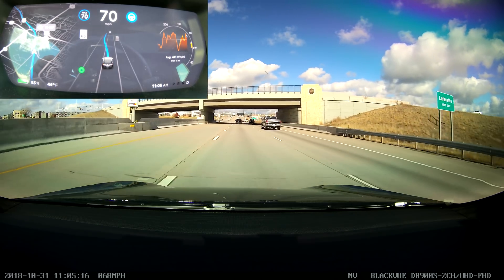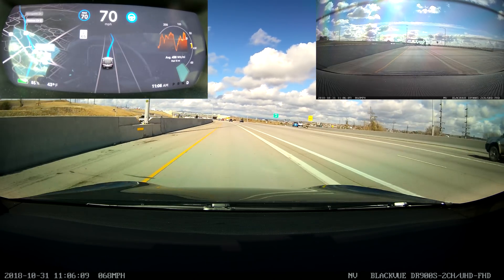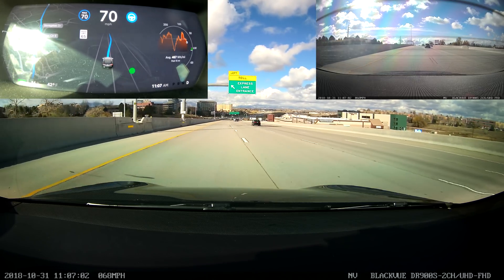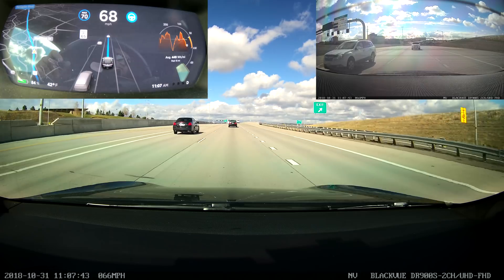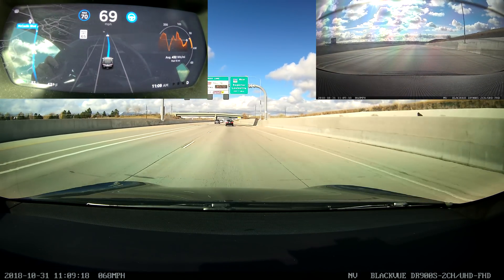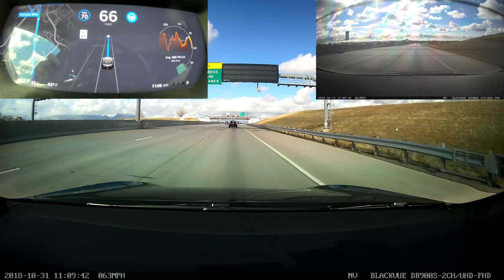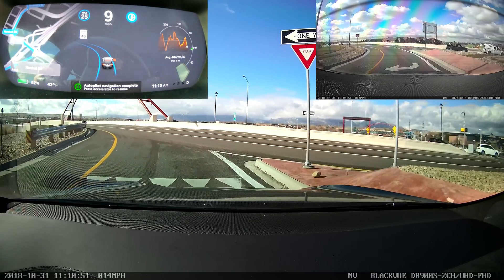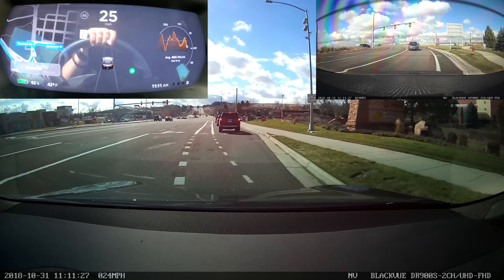Tesla Autopilot Firmware "2018.42.2 19e7e44" Nav on Autopilot Test #4?! (4K)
Here's a referral code you can use for 6 months worth of free Supercharging on any new Tesla Model 3, S, or X (new as of 10/20/2018 and applies retroactively for recently referred orders). Tesla has changed the referral program so if you get enough you get early access to new software updates. Help me get earlier access to software updates so I can make more videos and sooner. Thanks!

So where are tests 2 and 3 you might ask? I've been having some issues with file corruption on my Blackvue camera related to my memory cards. There still some interesting stuff in those videos so I'll try to post what I can of them. Here were the results:

Test 2 - Failed on both exits. The exits it failed on were similar to the exists failed in Test 1.

Test 3 - Failed due to inclement weather. Radar visibility became reduced during the drive due to sleet/snow and AP disabled itself mid-drive.

As for this test, this was a success. I entered the HOV lane and took it most of the way to my destination. NoAP suggested I change lanes out of the HOV lane and I accepted, but since there was no exit the car spent the next mile or so waiting, and then got over once it was allowed to at the HOV exit. This was unexpected behavior

The highway exit also worked great, but this is an exit that doesn't have a dedicated lane and exits directly from the right-most lane of the highway.

After the car resumed normal Autopilot after existing Navigate on Autopilot, I got a pleasant surprise when it came to a complete stop at a yield sign and waited for me to take control.

The only issue I had was when the car finally tried to exit the HOV lane at the HOV lane exit, it hesitated and cancelled the lane change. This seems to be a weird fluke that happens every once in a while.

Note: The rearview cam is missing for the first minute because of the file corruption issue. Also, this was recorded using a headset for better overall voice quality.